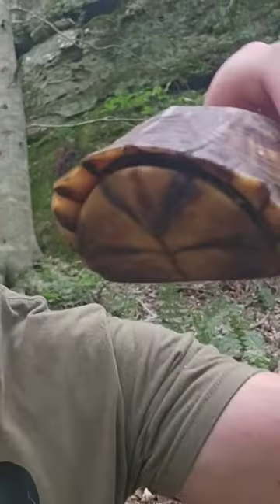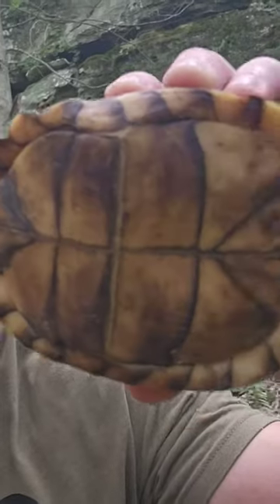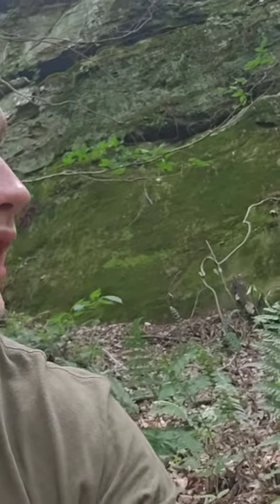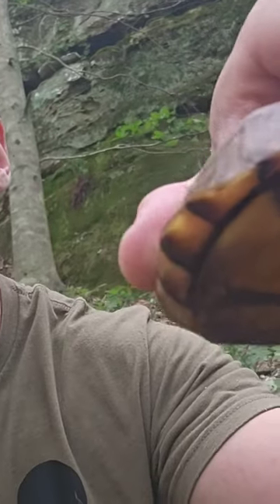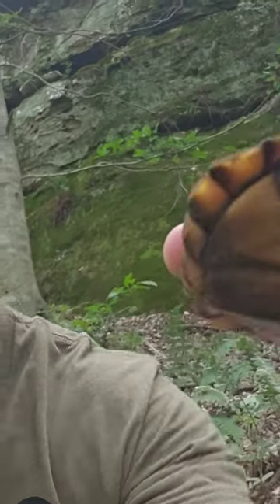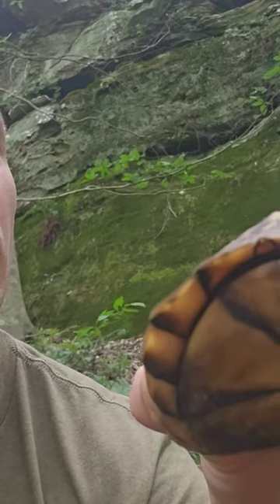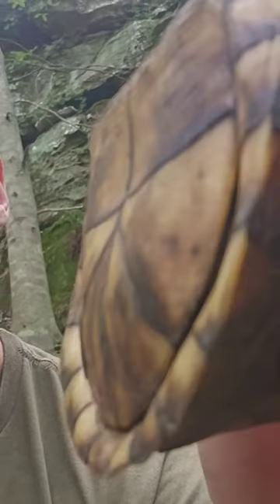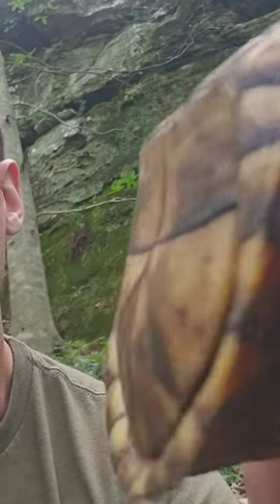Eastern Box Turtle Gender